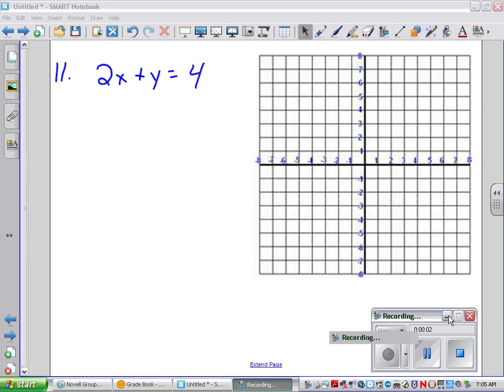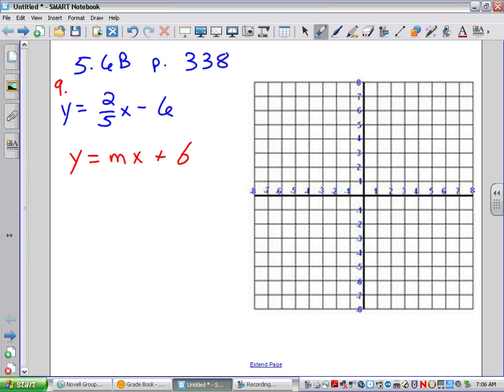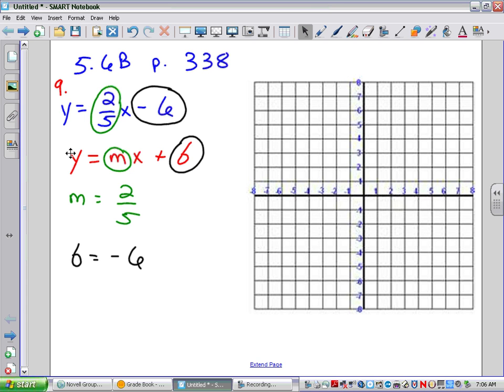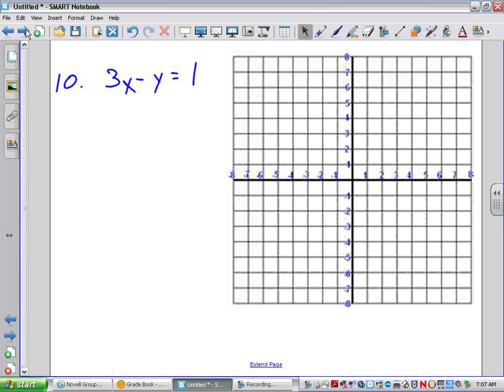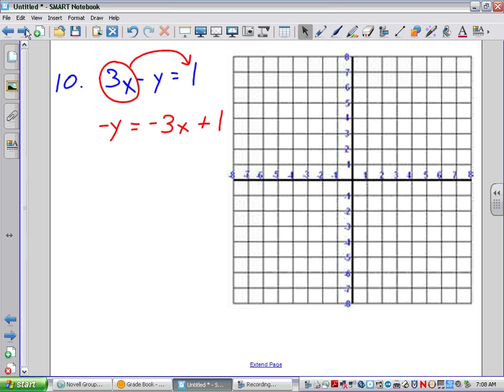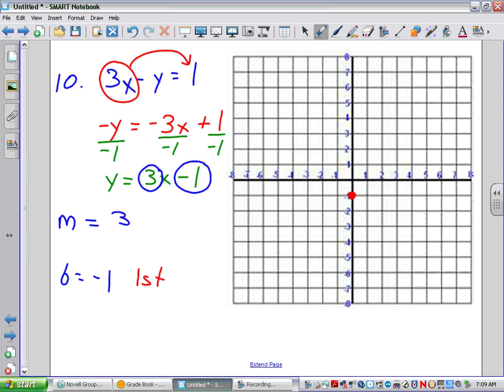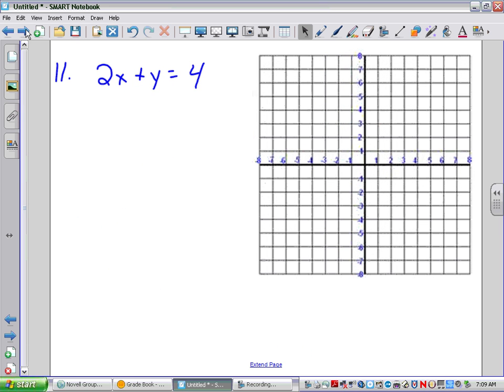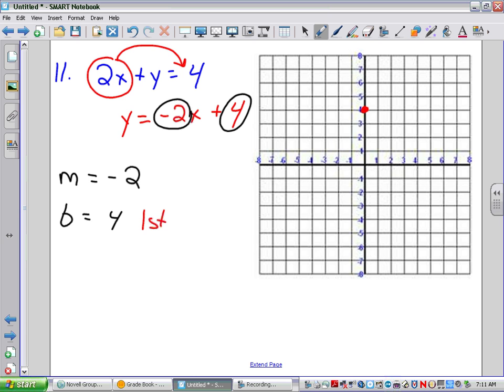Smaltz Algebra Notes 5 6b p 338